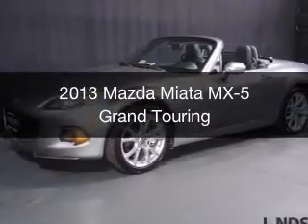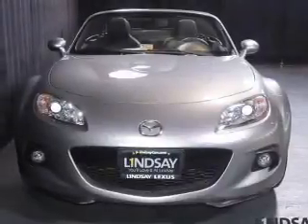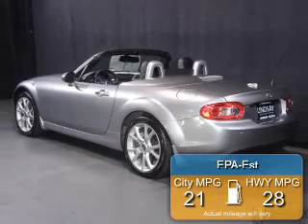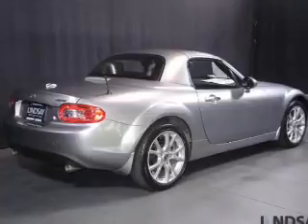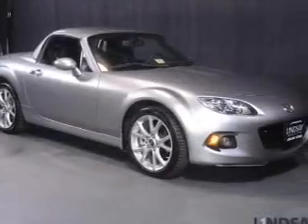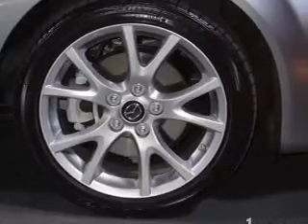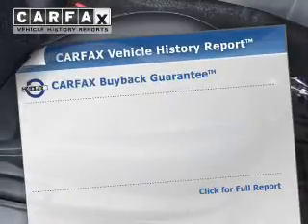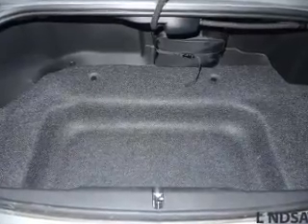2013 Mazda Miata MX-5 - Alexandria VA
This vehicle represents similar vehicles available at Lindsay Lexus of Alexandria.
Year: 2013
Make: Mazda
Model: Miata MX-5
Trim: Grand Touring
Engine: 2.0 liter inline 4 cylinder 16 valve MPFI DOHC
Transmission: 6-Speed Automatic
Color: Liquid Silver Metallic
Mileage: 2860
Address:
3410 King St.